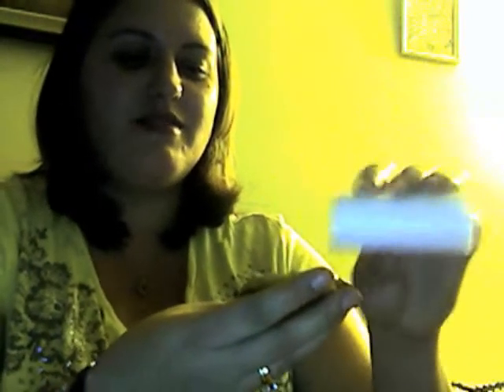'Trina eats a salted cookie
I eat a cookie that's salted.